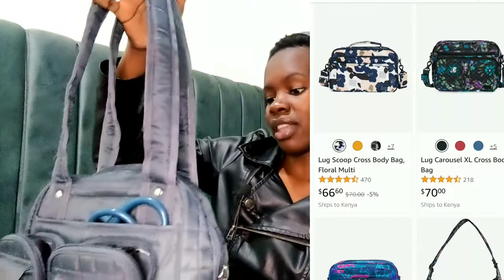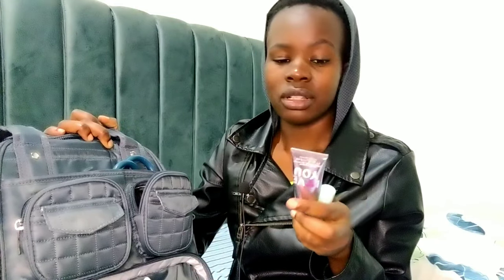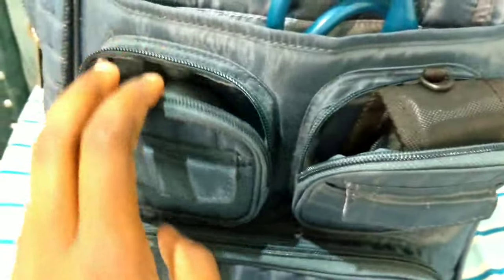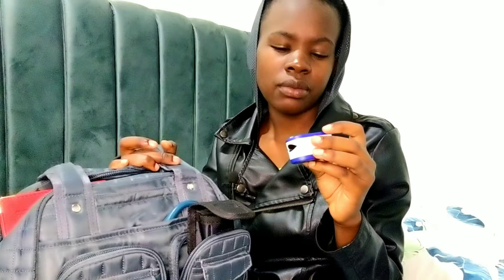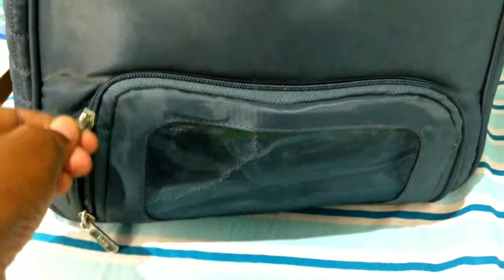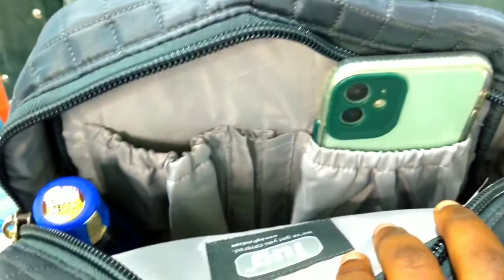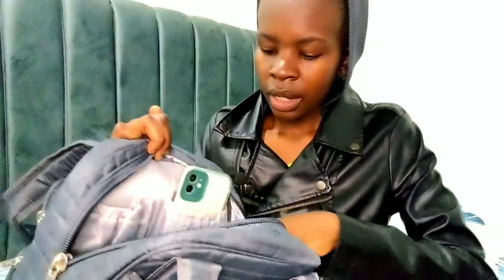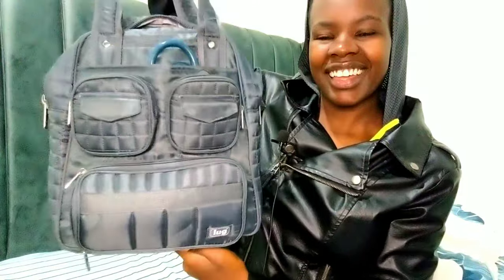what's in my nursing work bag | lag bag review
to get my nursing bag

littman stethoscope

to get the pulse oximeter

Facebook. Loise oduor
Twitter. Oduor's Nursing World

mpesa till- 9218647
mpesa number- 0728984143